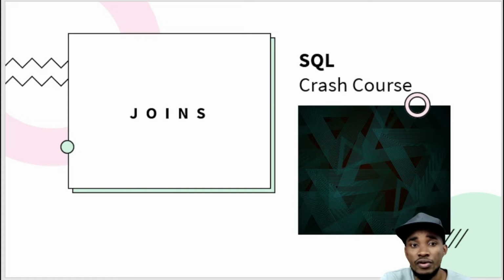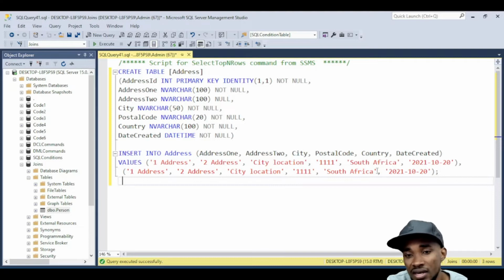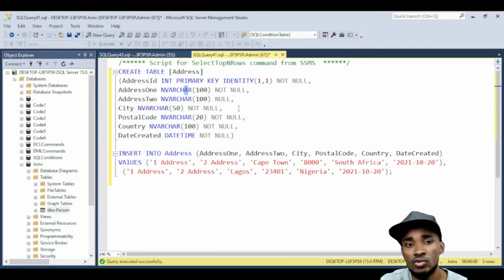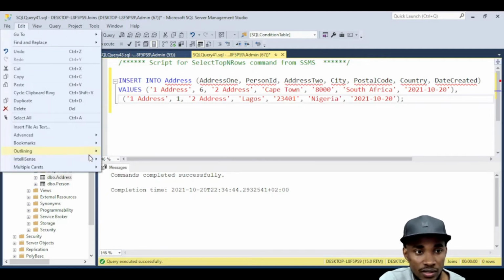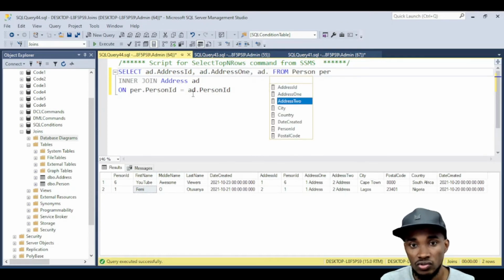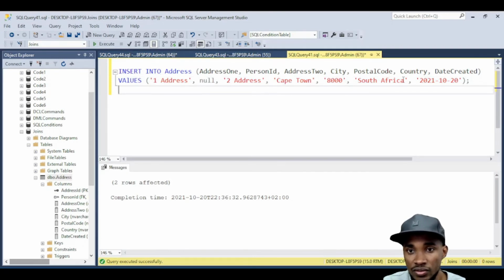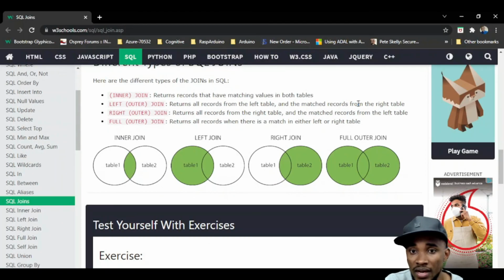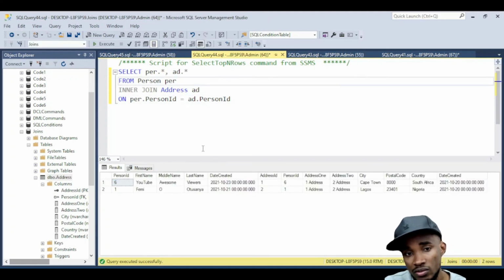SQL Tutorial for Beginners - Part 5 | Joins | SQL Crash Course Series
SQL Join is used to combine tables together in order to retrieve specific data from these tables based on various conditions and use cases.

To follow this tutorial, you would need to install MSSQL Server and Management Studio. Follow the Steps below: